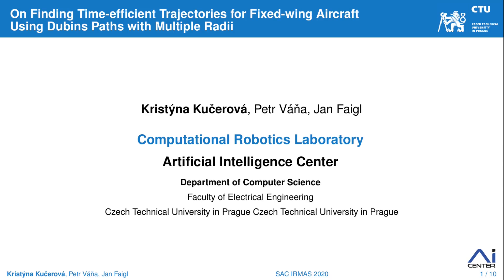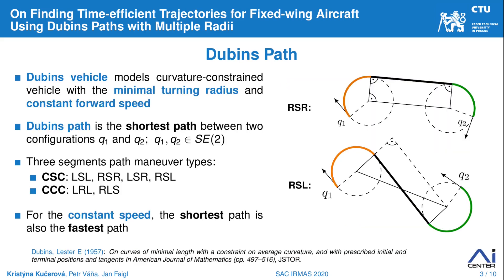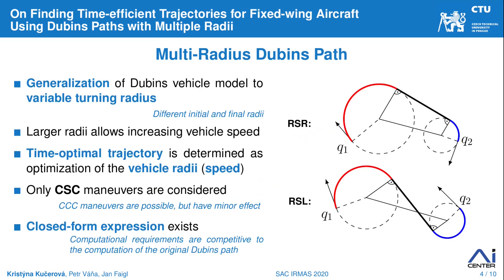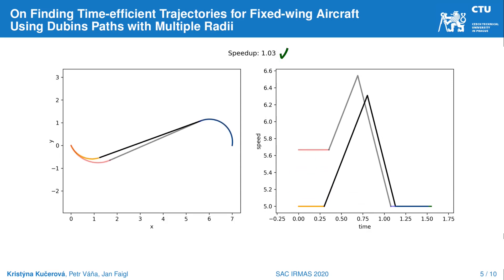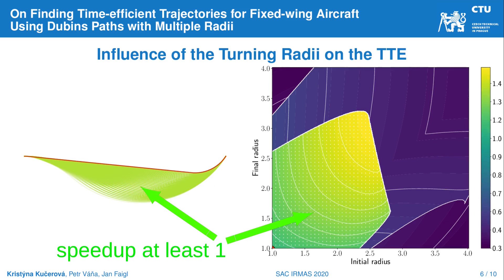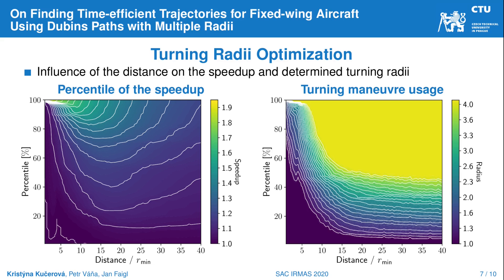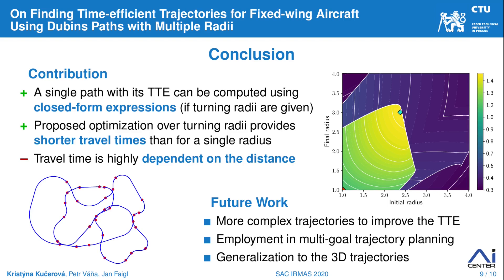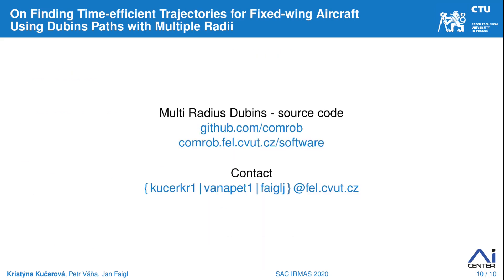On Finding Time-efficient Trajectories for Fixed-wing Aircraft using Multiple Radii Dubins Paths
Kristýna Kučerová, Petr Váňa, and Jan Faigl. 2020. On finding time-efficient trajectories for fixed-wing aircraft using dubins paths with multiple radii. In Proceedings of the 35th Annual ACM Symposium on Applied Computing (SAC ’20). Association for Computing Machinery, New York, NY, USA, 829–831. DOI

Paper abstract:
Trajectory generation for fixed-wing aircraft can be based on Dubins vehicle model that constrains the vehicle to move forward with a limited turning radius and a constant speed. However, such a vehicle model cannot benefit from the physical capabilities of a real fixed-wing aircraft that can adjust its speed. Therefore, we propose to address the limitation of Dubins vehicle model by a generalized model that combines various turning radii, and thus allows increasing the cruise speed whenever possible. The proposed method provides faster trajectories in comparison to the trajectory generated by Dubins vehicle with a single turning radius and a constant cruise speed. The benefit of the proposed method is demonstrated on point-to-point trajectories, for which the parameters are inspired by Cessna 172 aircraft.